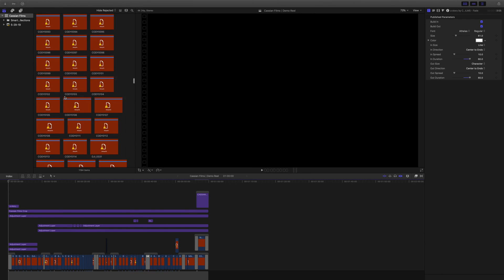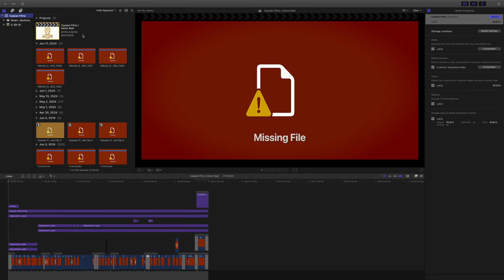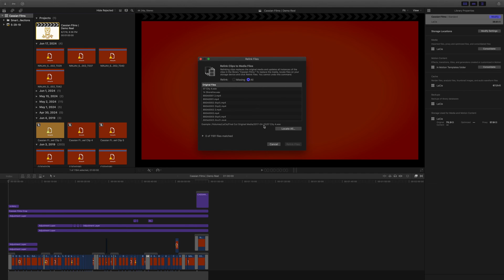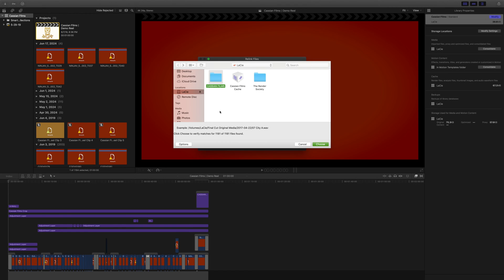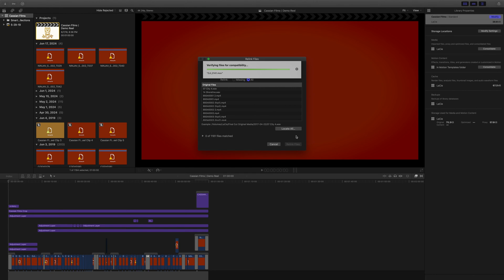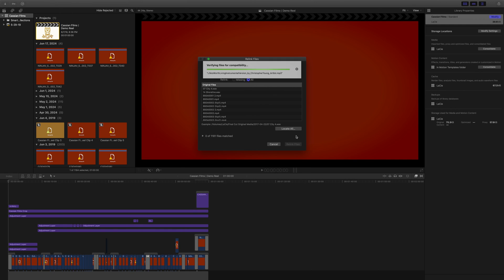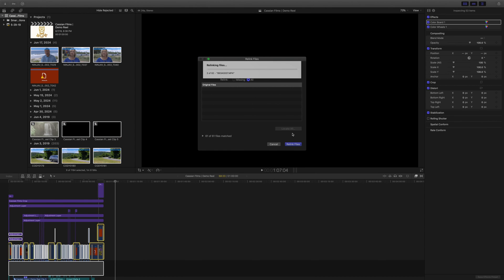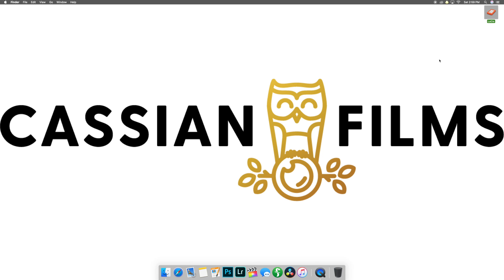Missing Files SOLUTION FCPX! How To Fix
Relink Missing Files In Final Cut Pro X

If this video helped you, a donation would be helpful so I can keep this channel up and running.

So your files are showing a big red screen saying missing files. This is a quick and easy fix! It takes a few seconds to relink missing files in Final cut pro x. Simple Go to file, relink files, locate all, relink, and you are done!

THE FILM TOOLS I USE:
Primary Camera
Secondary Camera
Favorite ND
Favorite Prime Lens
Favorite Macro Lens
Favorite Wide Angle Lens
Favorite Variable Lens
Best Drone Ever
Best Drone Polarizers & Filters
Best Lens Polarizers & Filters
Lapel Microphone
Camera Microphone
Camera Stabilizer
iPhone Stabilizer
Lighting System
Lighting System Dome
Tactical Camera Bag